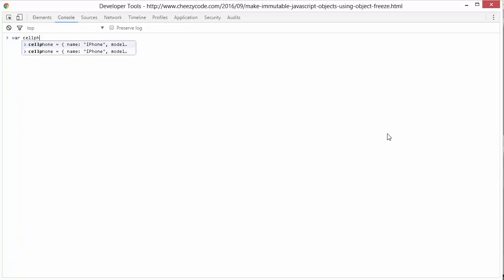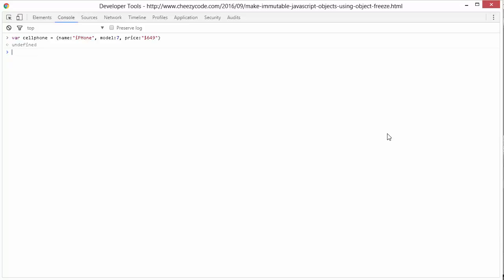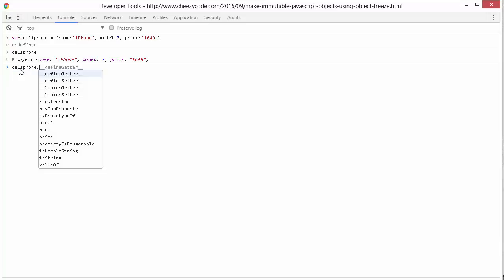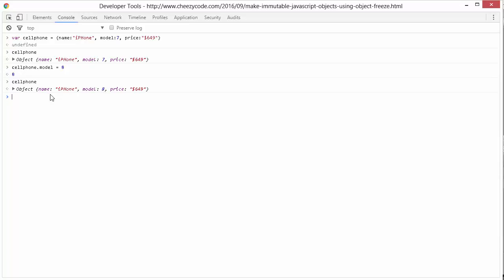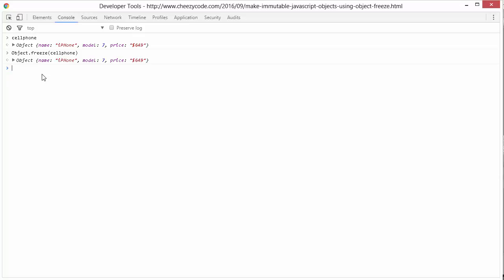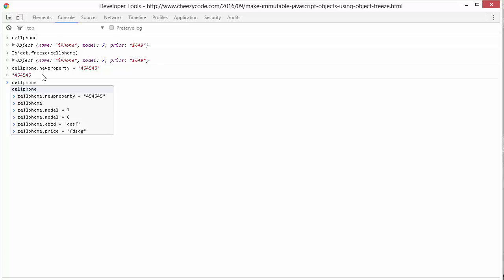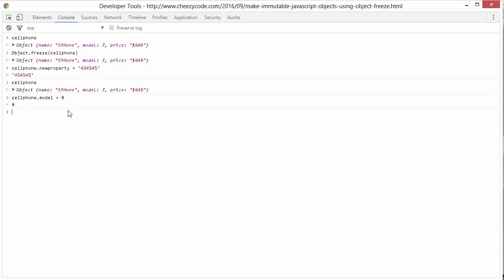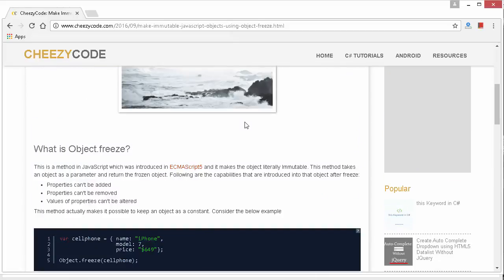Immutable Object In JavaScript Using Object.freeze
Want to make Immutable objects in JavaScript? Heard about Object.freeze() ? This video answers your questions regarding immutable objects in JavaScript and how can we create one using Onject.freeze() method part of ES5 supported by all browsers.

You can also read about this at below URL -

We are social. Follow us at -